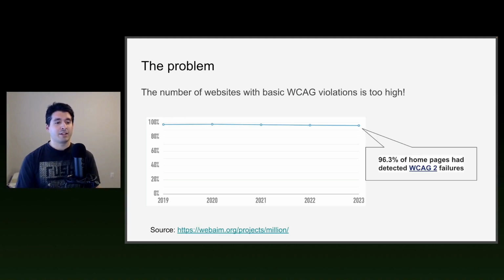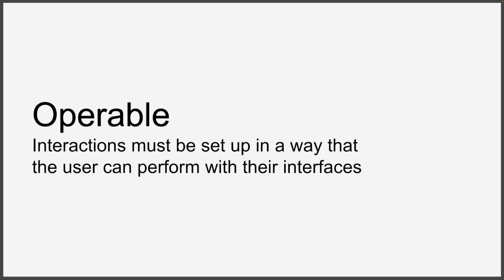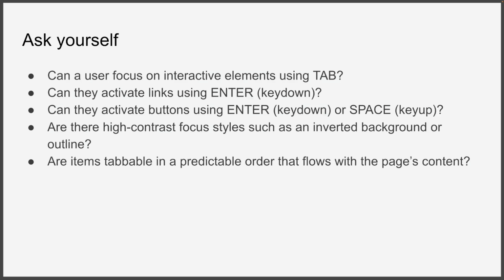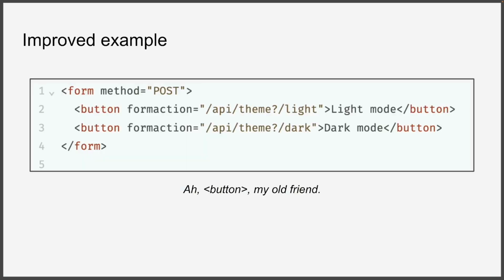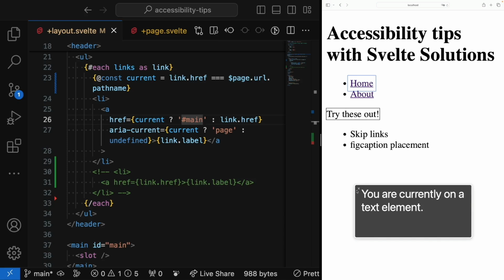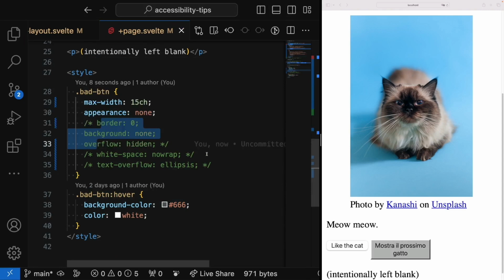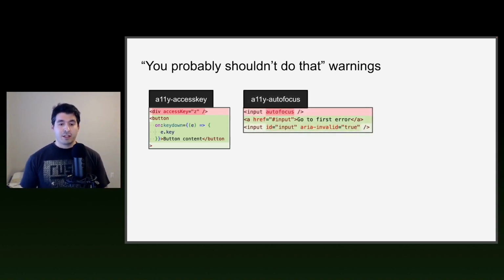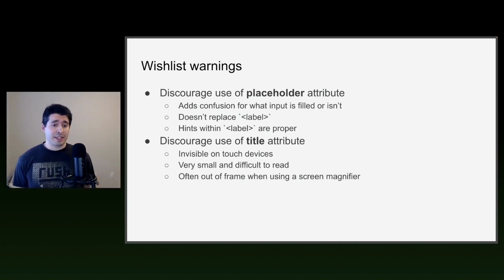Enrico Sacchetti - Accessibility Tips with Svelte Solutions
Description:
Do you find Svelte's a11y warnings get in your way? They're actually part of a greater mission shared by nations around the world to make the digital web universally accessible. In this talk, I will break down some of Svelte's a11y warnings, the user experiences they impact, and how to solve them.